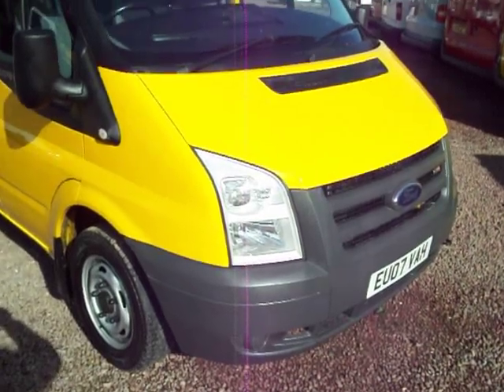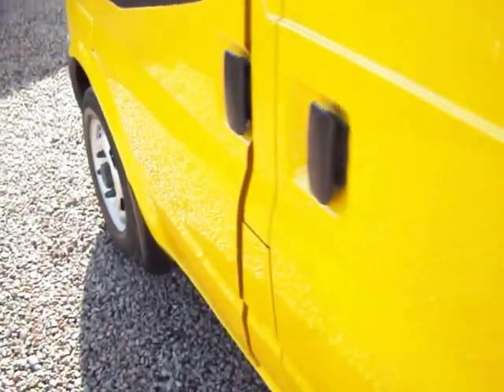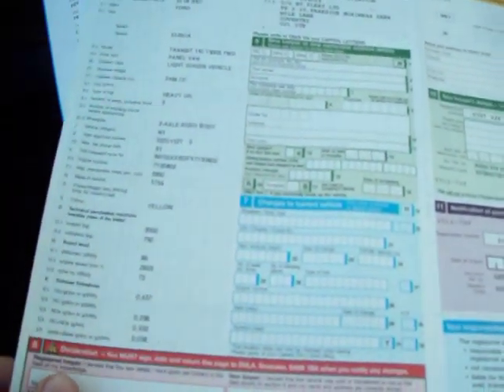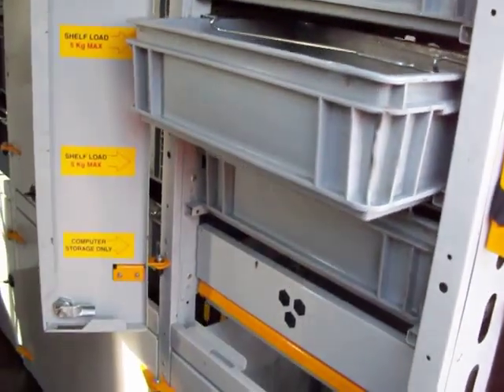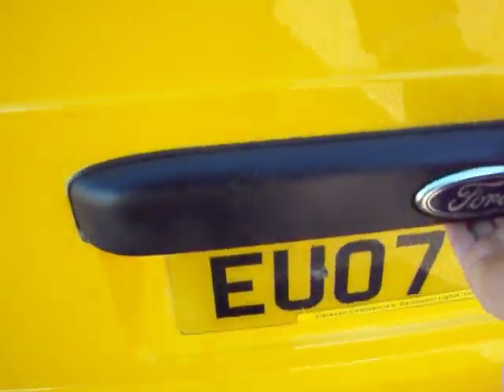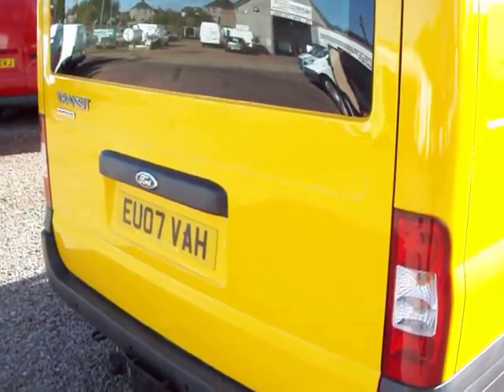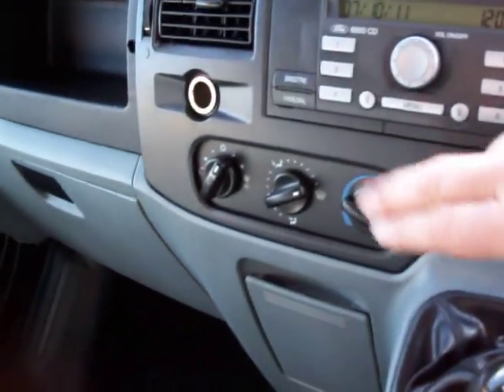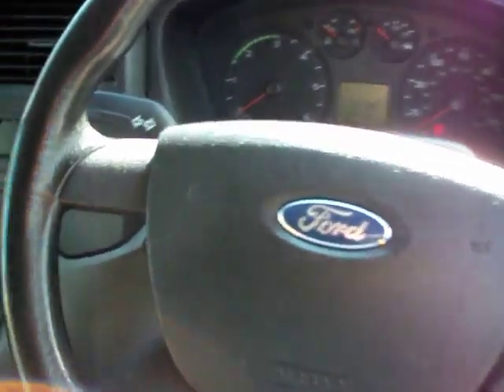EU07 VAH Transit 300 SWB